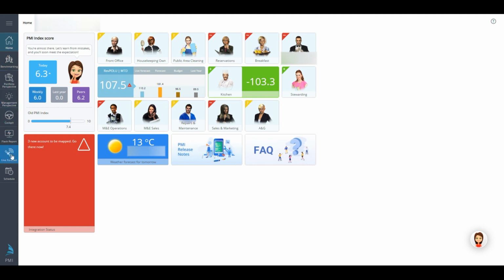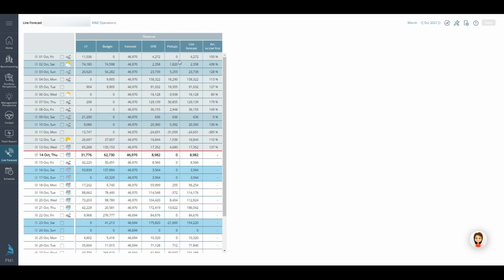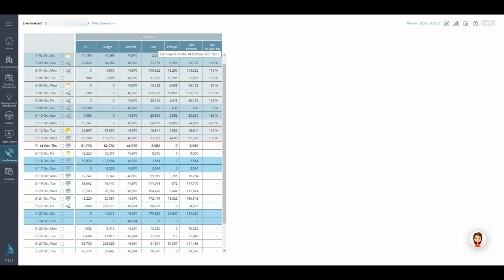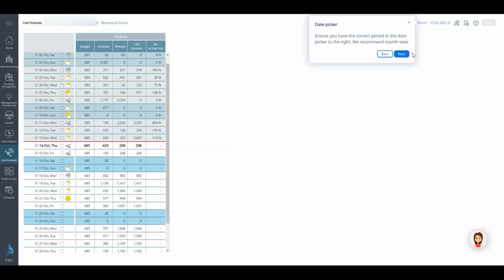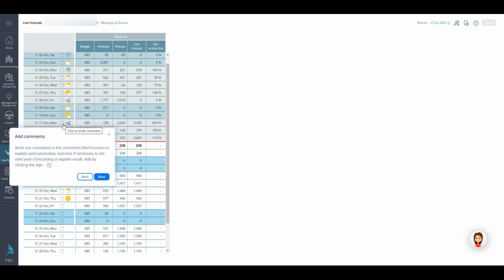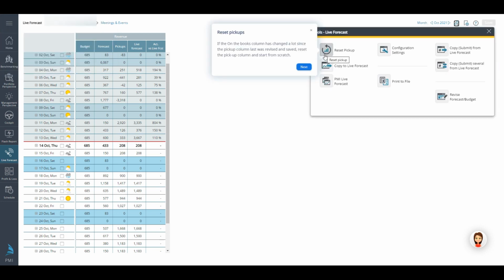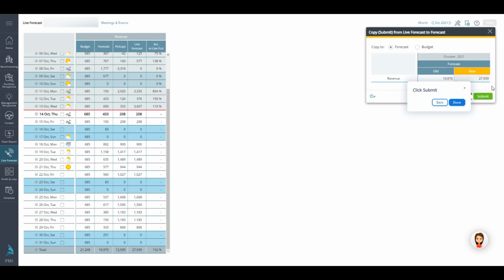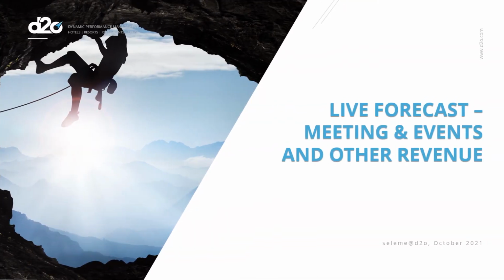Live Forecast 3/5 Meeting & Event (5:40s)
Focus on Meeting & Event in Live Forecast module

00:00 - Intro
00:30 - Overview
02:41 - Daily routines
04:17 - Monthly routines